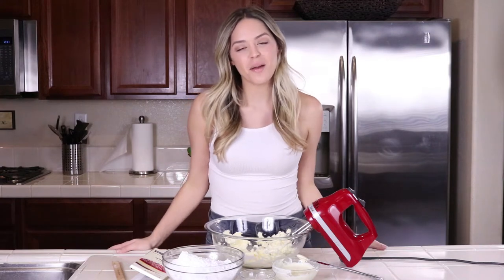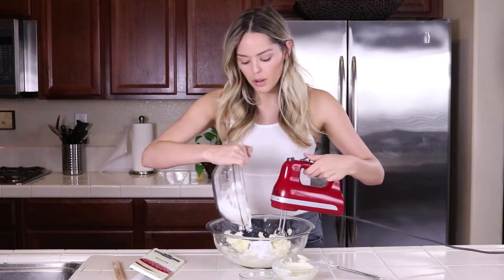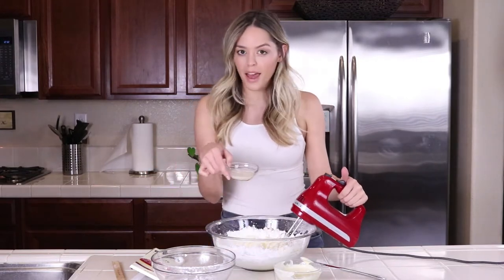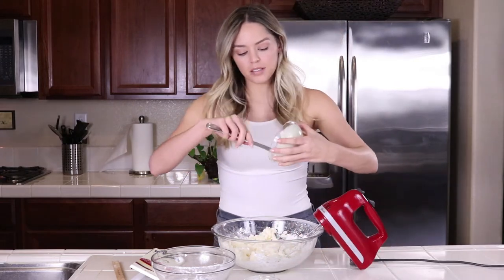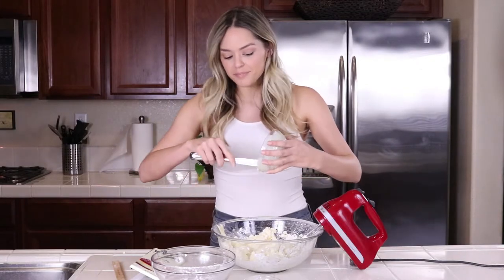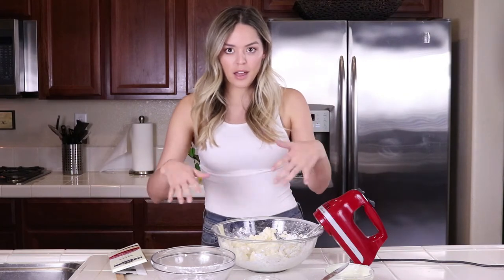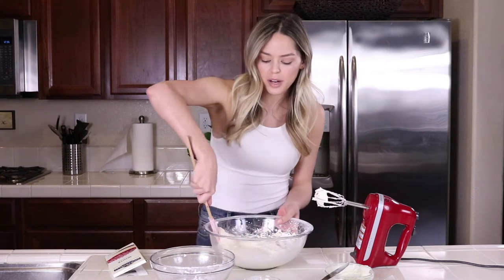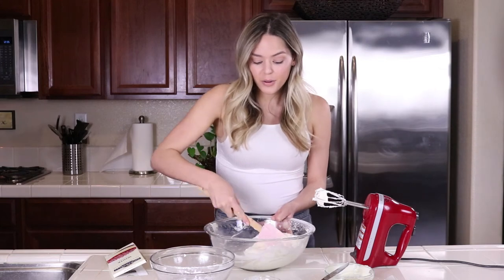White Chocolate Buttercream Recipe | Cayla Jordan TV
This quick little video tutorial on how to make my favorite buttercream! Ugh it is soo good, it is very sweet, but that is the way I like it. It goes awesome with chocolate cake! I made my eater cake with it in my last episode :)

RECIPE
2 Cups- Powdered Sugar
1 Stick- Butter
1 Tbsp- Heavy Cream
1 tsp- Vanilla
4oz- Baking White Chocolate